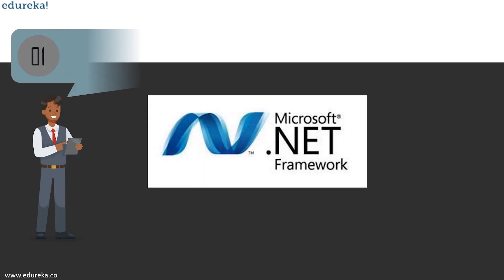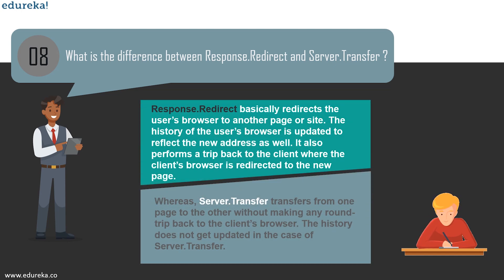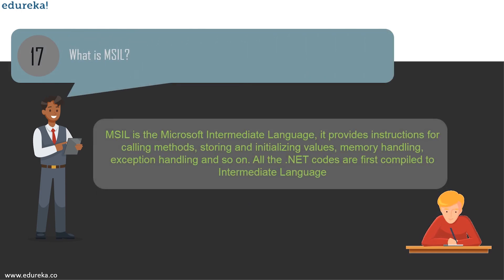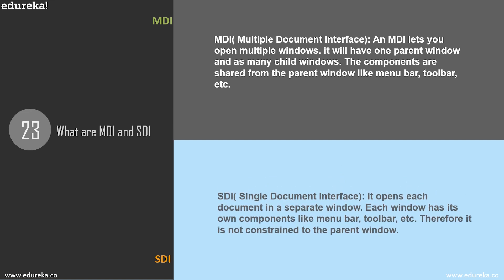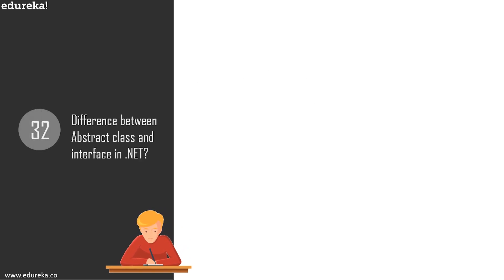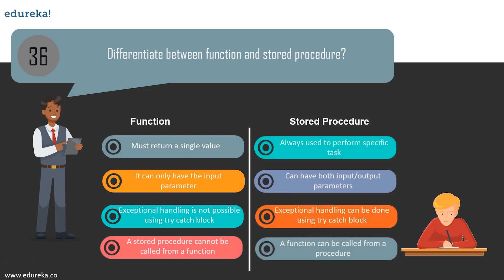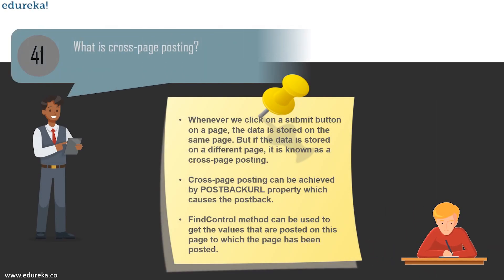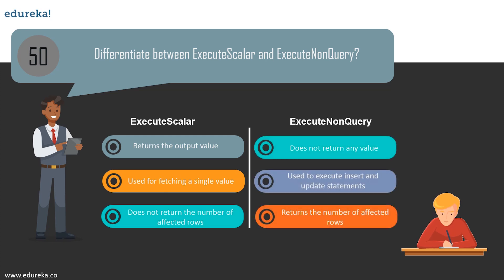.NET Interview Questions and Answers | ASP.NET Interview Questions and Answers | Edureka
This Edureka video on '.NET Interview Questions and Answers' will help you understand the frequently asked interview questions for .NET. Following are the topics discussed:

Beginner Level Interview Questions
Intermediate Level Interview Questions
Advanced Level Interview Questions

#.NETInterviewquestions #.NETprojects #.NETprogramming #.NETtutorial #.NETtraining #.NETEdureka

1. This is a 5 Week Instructor-led Online Course,40 hours of assignment and 20 hours of project work
2. We have a 24x7 One-on-One LIVE Technical Support to help you with any problems you might face or any clarifications you may require during the course.
3. At the end of the training, you will be working on a real-time project for which we will provide you a Grade and a Verifiable Certificate!

Edureka's Microsoft .NET course is a 30 hours course, which covers all the concepts that made .NET probably the most popular Microsoft Framework. Starting from the basics i.e. Framework Architecture, create the first and basic applications. We use ASP.NET and IIS for making the user view and making your Web Application more secure. At the end of the course, we will also create Web Applications and Web Services using MS.NET Framework.
After the completion of the .NET Course at Edureka, you should be able to understand:

1. Microsoft Framework Architecture

2. Development of Console Application

3. Building Windows application

4. OOP using C#.NET

5. Data access mechanisms provided by ADO.NET

6. Create and consume Libraries (.dll)

7. Create a web application using .NET

8. Integrating IIS with ASP.NET

9. Working with POSTBACK

10. Developing WebSite and WebApplication

11. Application Security

12. Development of WebService and Consume WebService

Why Learn .NET?
MS.NET is a popular and powerful framework. Most of the already available frameworks like Java or PHP take care of one layer or a part of the application development.

.NET provides application development in Object Oriented Programming model and support to develop Windows Application, Web Application and Web Services. .NET also allows the development of applications in different Layered/Tiered models to work on the main business logic rather then worrying about non-application code. Visual studio has many features like intellisense, intellitrace, intellitype, reference highlighting, code snippets and it makes the application development fast and increases the productivity of developers.